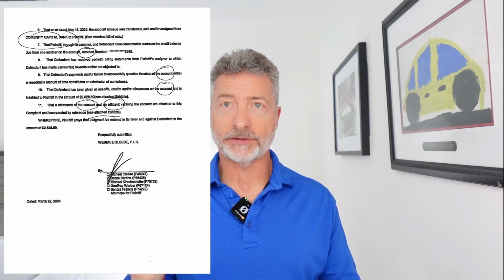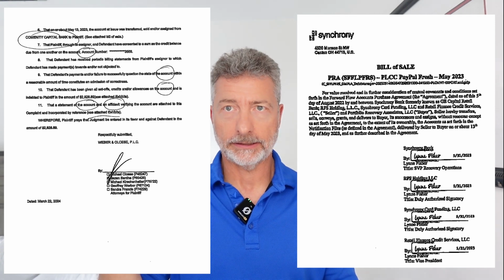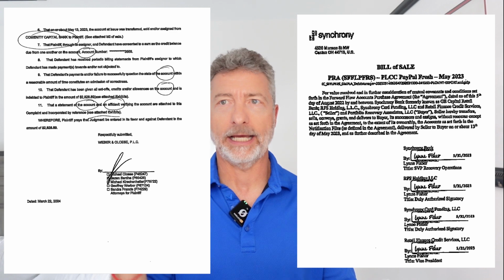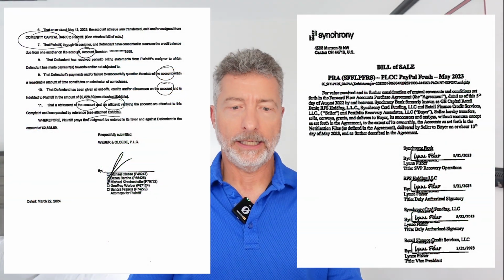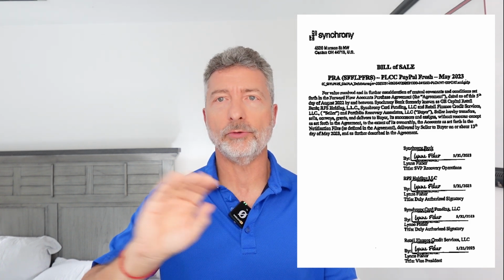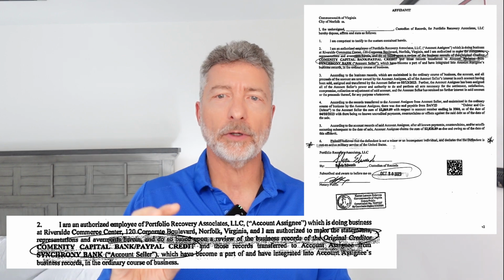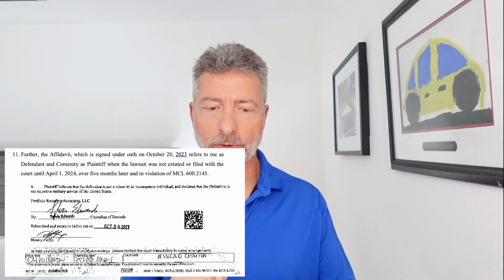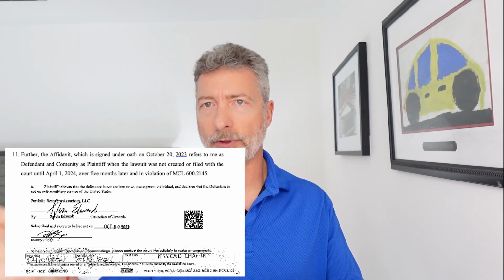False Claims and Bad Affidavits from a Debt Buyer Lawsuit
Brian brings us another PRA collection defense and Answer to illustrate when debt collectors file the worst and disconnected paperwork believing no one will notice. Instead of using Show Notes, this time, Brian talks from the Counter Affidavit that is used to demonstrate, piece by piece each false proof from the lawsuit and the documents the pleadings depend upon-Use their own documents against them. 80% of your defense comes from their wrong or false documents with their lawsuit. Put it all in your Counter Affidavit and use it in your Answer and beyond. Go get 'em.

A Guide to Collection Self Defense: Books 1, 2, & 3 are OUT NOW!!
Find them on Amazon, B&N, Apple Books, and Gumroad.

Chapters:

Intro - 00:00
PRA Lawsuitand Bill of Sale - 2:52
Counter Affidavit - 8:42
PRA Affidavit - 11:30
Counter Affidavit Continued - 12:52
Answer - 16:44
Wrap-Up - 18:23